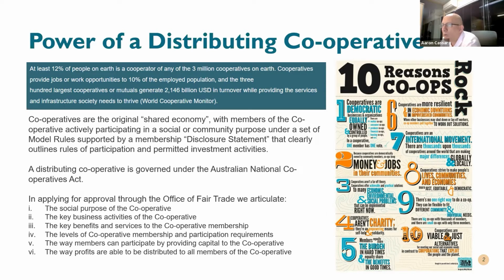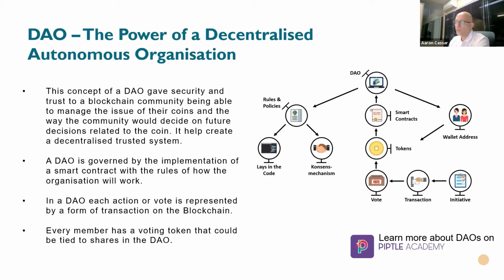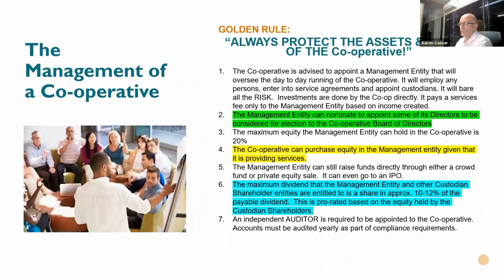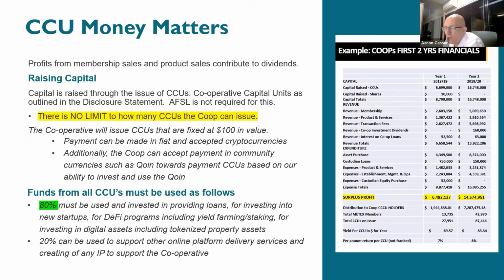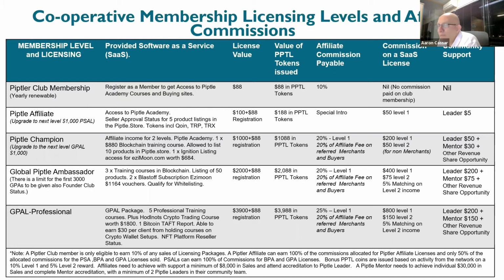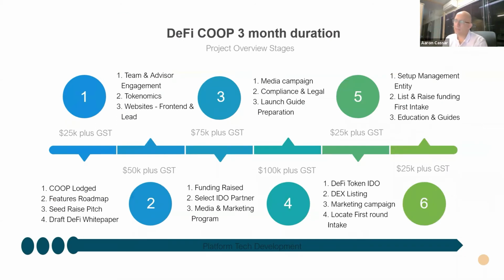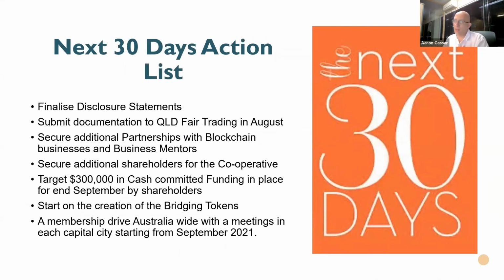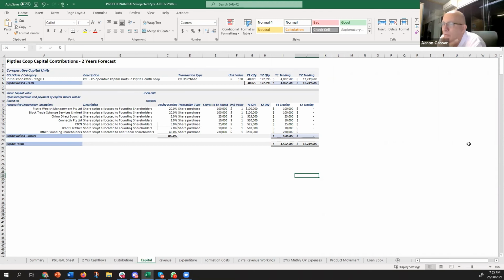Learn about our fantastic DeFi Co-operative!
Get involved with decentralized finance, and learn how you can start making income from todays digital!

Take a tour through our Tokenization ecosystem.